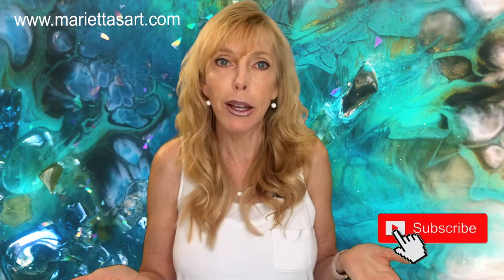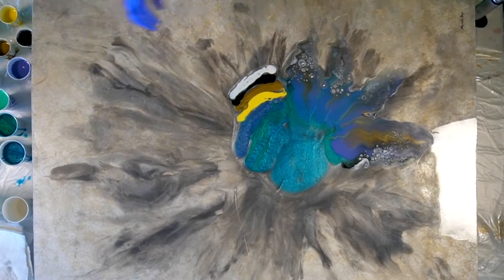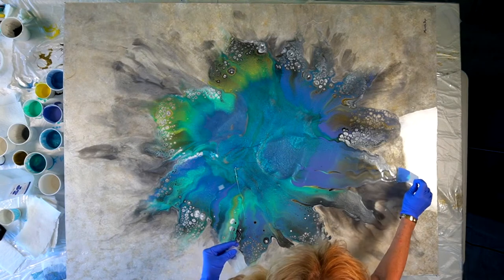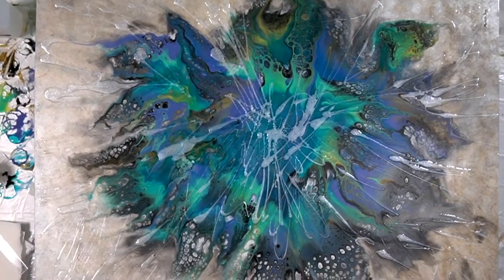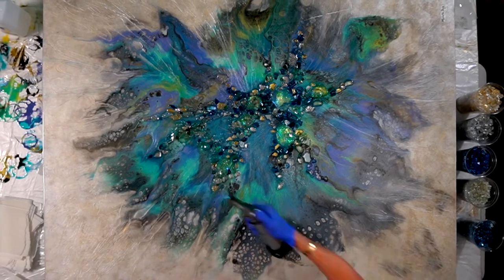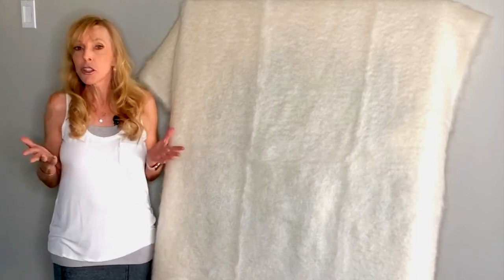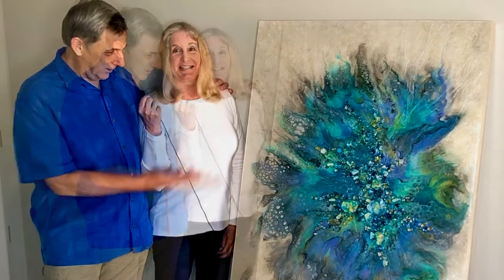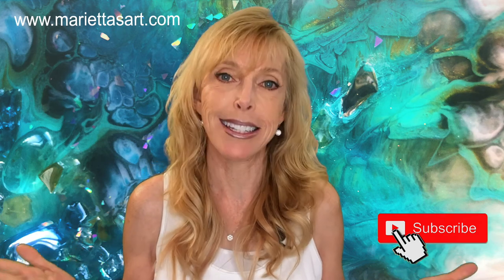Art commissions-tips to overcome fear that holds you back from purchasing a piece of art you want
I discuss art commissions and give you 10 essential tips on how to overcome fear that holds you back from purchasing a piece of art that you want.  Choosing commissions sight unseen can be a daunting process. Good communication is key in this process and I will take you through 10 steps I follow when interviewing a potential client to create a commission.  These are essential steps to follow in order to create mutual respect between the client and artist; and serve the artist as well as the client and lead to mutual respect and understanding of expectations. A lifetime of experience has taught me some valuable lessons that I feel I must share.

Jewelescent Interference gold:

Just Resin Colorants:
Magic Blue, Ash Blue, Turquoise Luster,Breakfast at Tiffany’s,  Bright Gold, Silver Halo Glitter

Marbler’s dark grey (B103)and light gray (B106), Shine Blue (B407),  powder colorants:

Acrylic paint: colors mars black, burnt umber, and titanium white

Butane Torch:

Heat Gun:

NEEWER Ring Light:

Falcon Eyes LED photo lights: